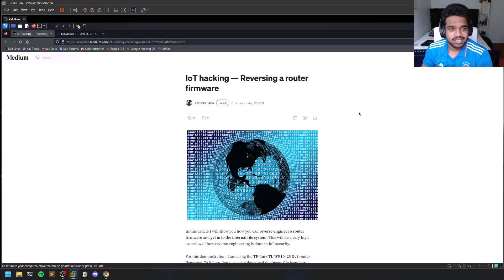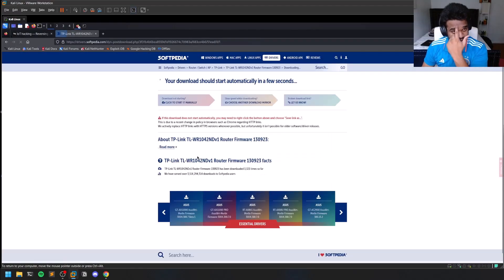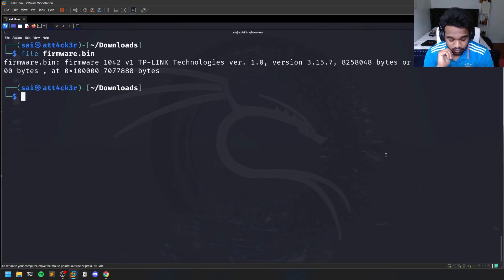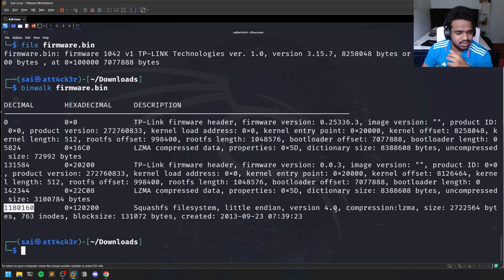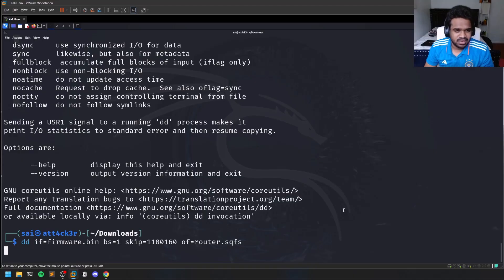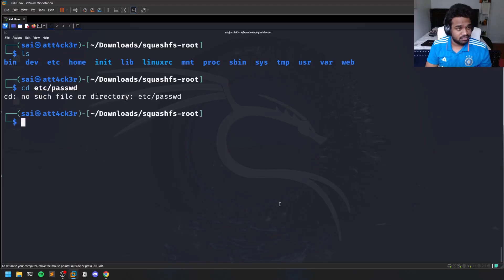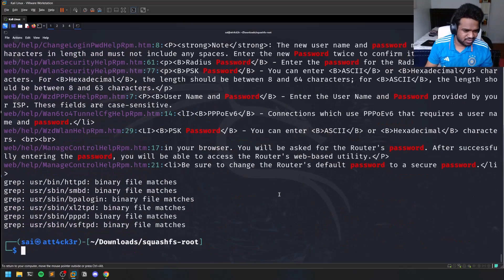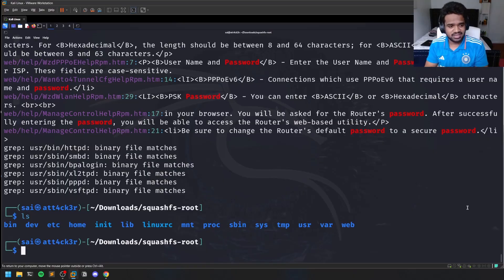Reverse Engineering Router Firmware to Hunt 0-Days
Steps to fix "binwalk" capstone module error:
pip uninstall capstone
pip install capstone==4.0.2

💡 We believe it is impossible to defend yourself from hackers without knowing how hacking is done. 🕵️‍♂️
🎓 The tutorials and videos on this channel are only for those interested in learning about Ethical Hacking, Security, and Penetration Testing. 🎯